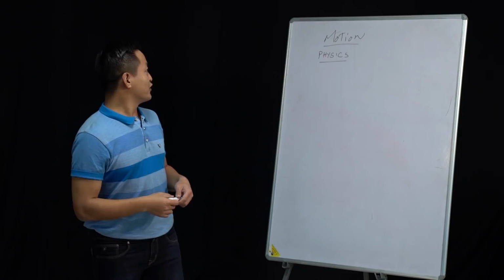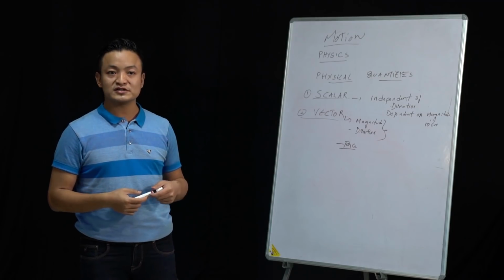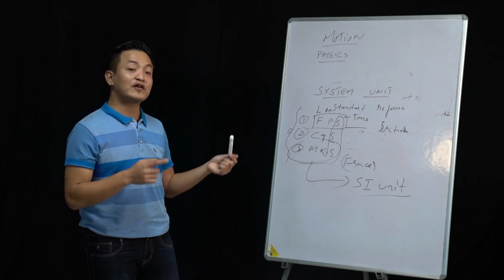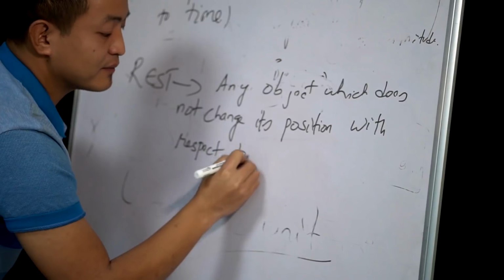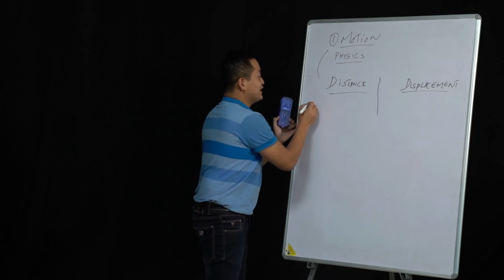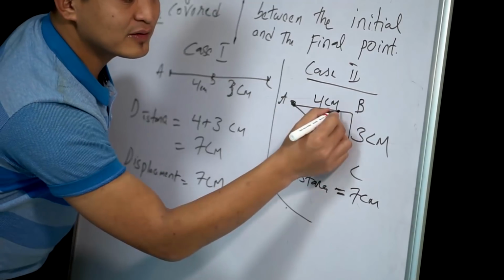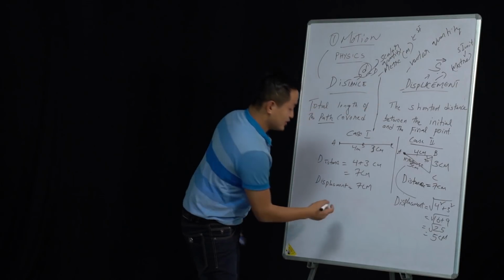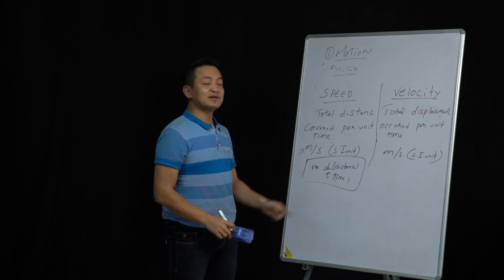1 Class IX Science 02 May 20